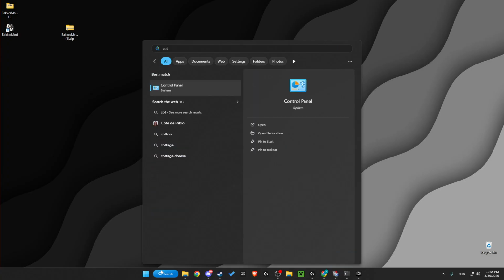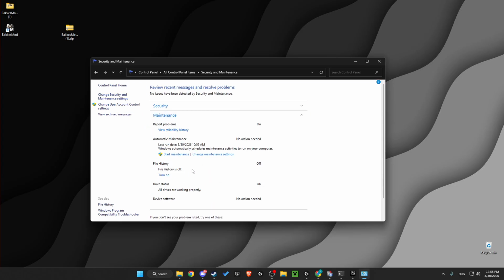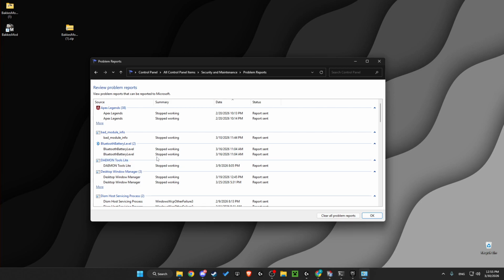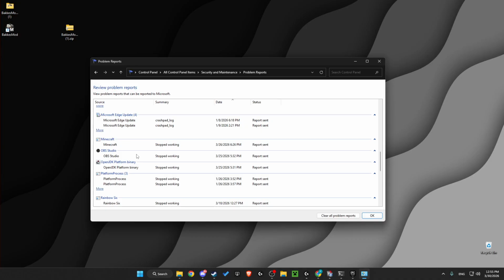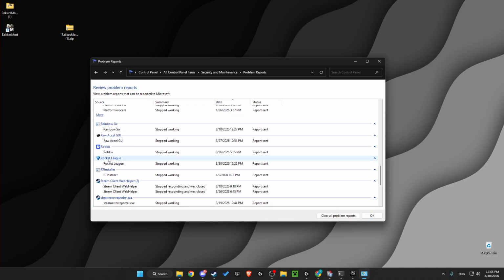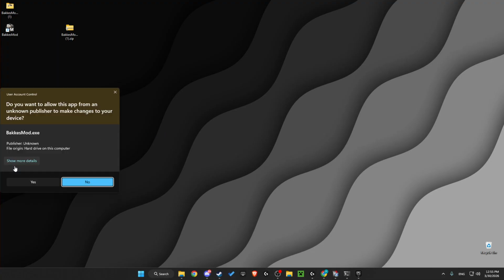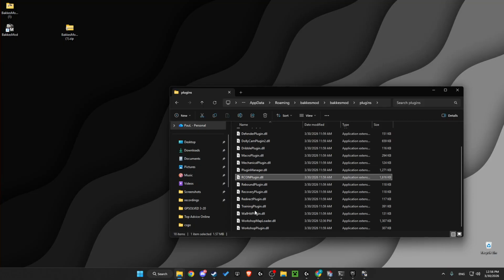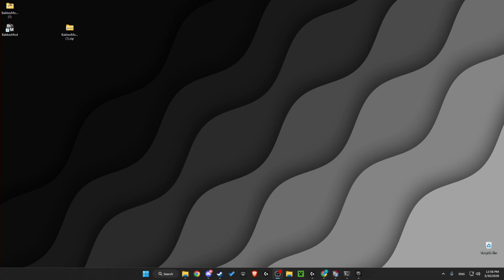How To Fix BakkesMod Crashing in Rocket League (2026)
In this video I will show you How To Fix BakkesMod Crashing in Rocket League. It's really easy and it will take you less than a minute to do it!